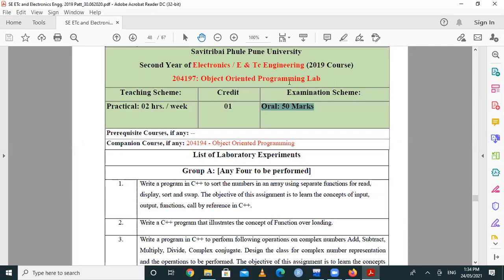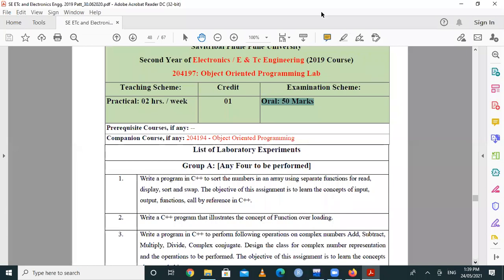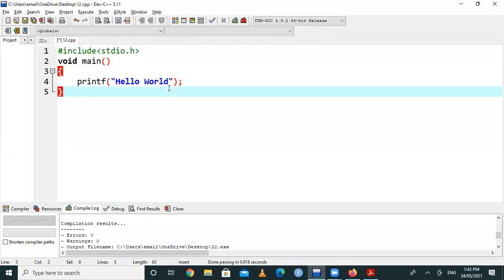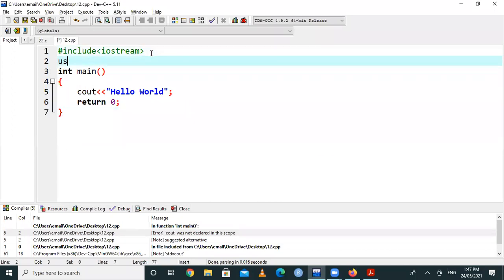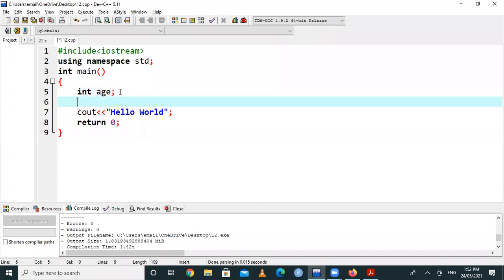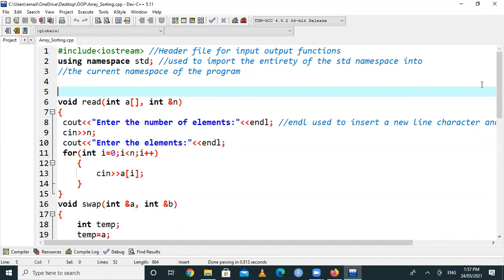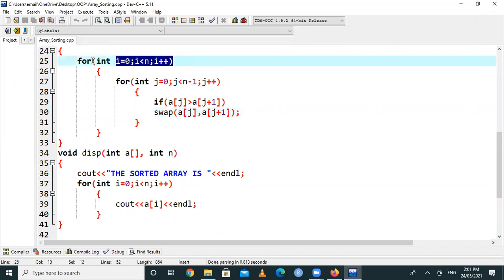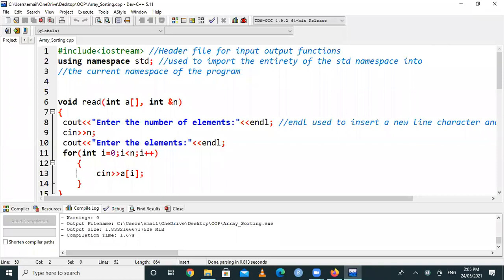Object Oriented Programming Lab : Experiment No.1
This video describes how DevC++ is used for executing a C++ program. It also shows a C++ Program for the Sorting of the array using basic concepts of C++ language.